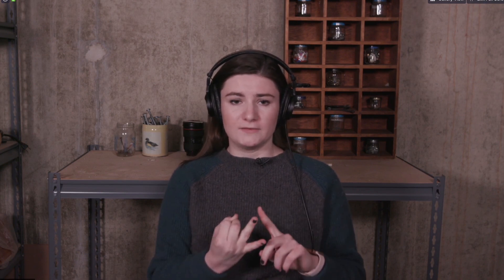Wi-Fi 6E explained, and when to adopt Wi-Fi 6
The Federal Communications Commission (FCC) in the U.S. recently approved some wireless spectrum within the 6GHz band for Wi-Fi 6 use. This will nearly quintuple the existing Wi-Fi 6 spectrum. The version of Wi-Fi that will take advantage of this spectrum is called Wi-Fi 6E. Existing Wi-Fi 6 clients operate within the 2.4GHz and 5GHz bands, so they will not be immediately able to access this new 6GHz band. Deploying Wi-Fi 6 may be appealing to enterprises’ employees now working remotely, many of whom are working off of Wi-Fi 5 or Wi-Fi 4 networks. Network World senior writer Jon Gold joins Juliet to discuss what Wi-Fi 6E, when to adopt the much-hyped Wi-Fi 6 and what it means for the future of networking.

802.11ac, 802.11ax, 802.11, Wi-Fi 6, Wi-Fi 5, Wi-Fi 6E, 5G